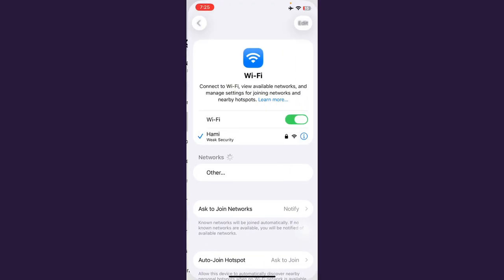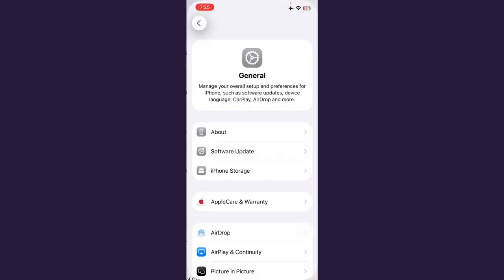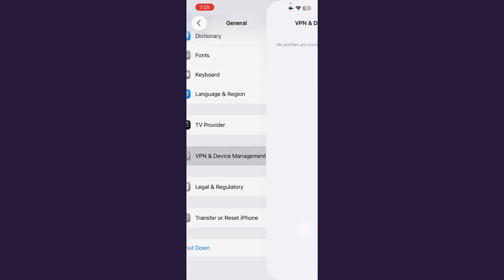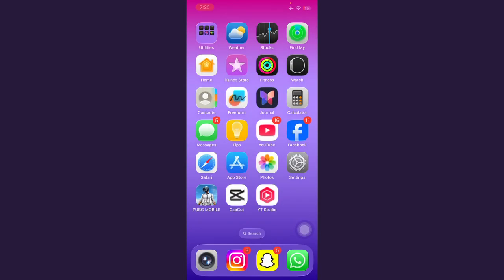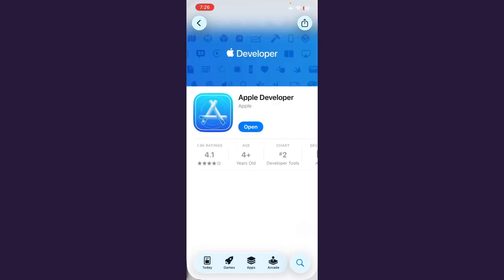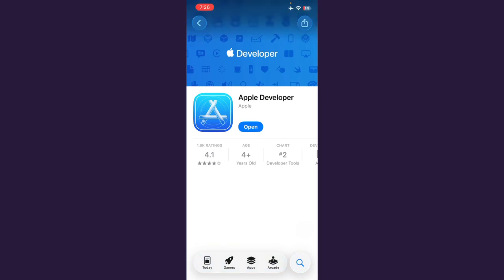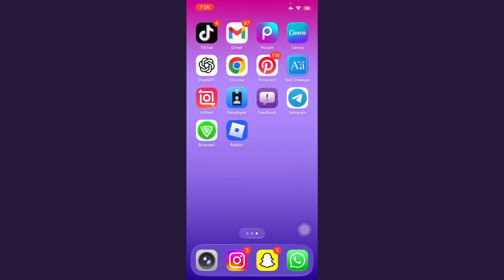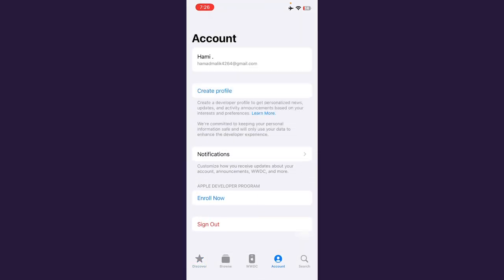How To Fix Apple Developer Option Missing in iPhone